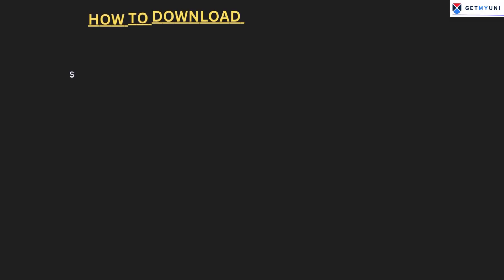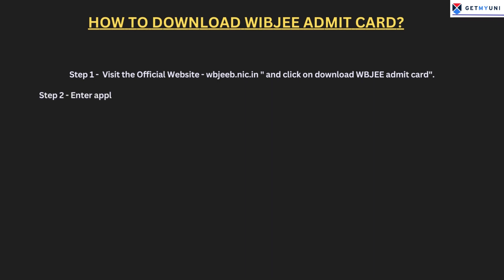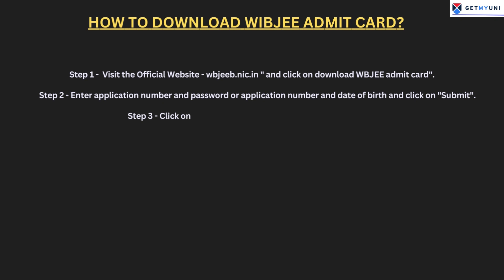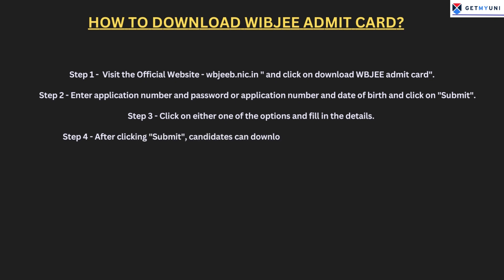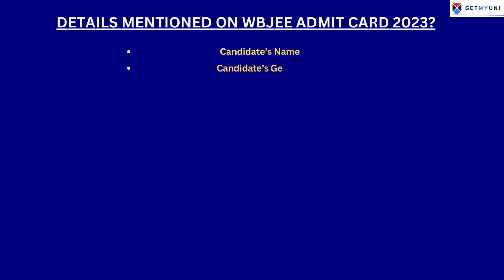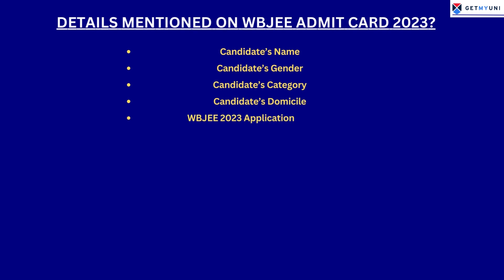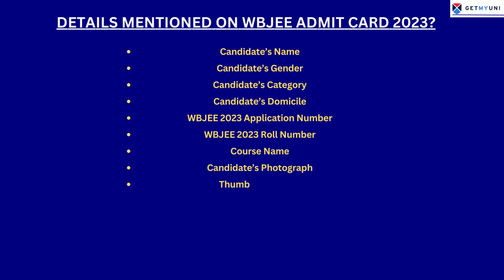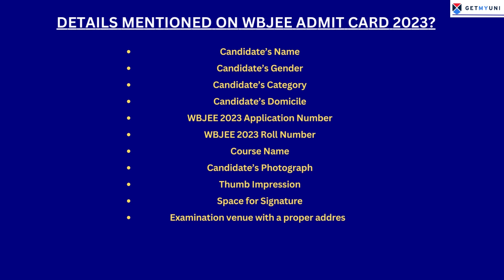WBJEE Admit Card 2023 Released! | How To Download WBJEE Admit Card? | GetMyUni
WBJEE admit card 2023 has been released today, Apr 20, 2023, on the official website - wbjeeb.nic.in. Candidates are able to download the WBJEE 2023 admit card online mode only.

For all candidates, WBJEE Admit Card 2023 download instructions and details mentioned on the admit card are given in the video.

Time Codes
00:00 - Introduction
00:06  - GMU Intro
00:10 - WBJEE Admit Card 2023
01:20 - Conclusion

Everything you need to know about Courses